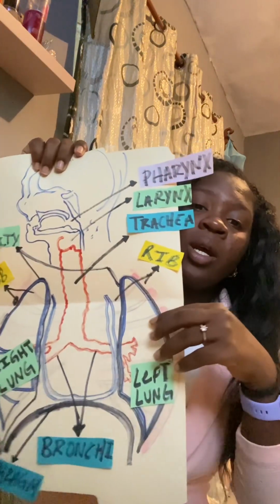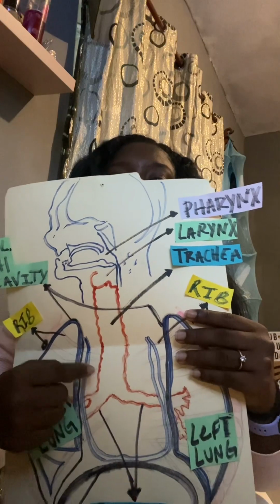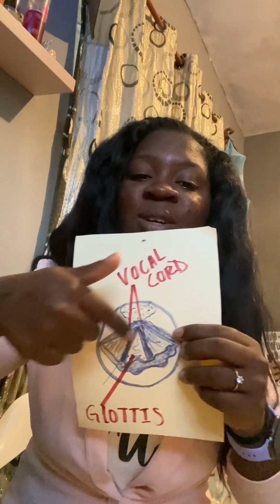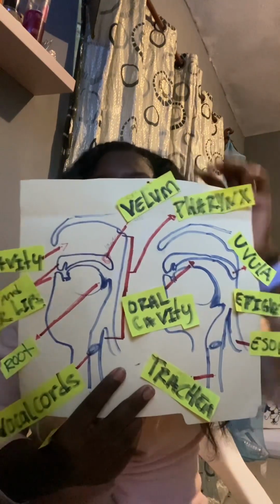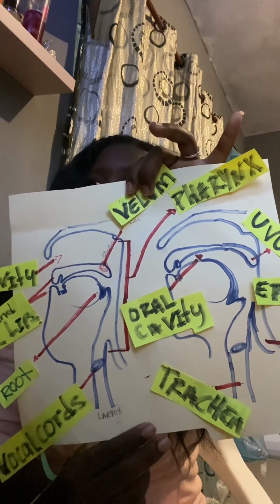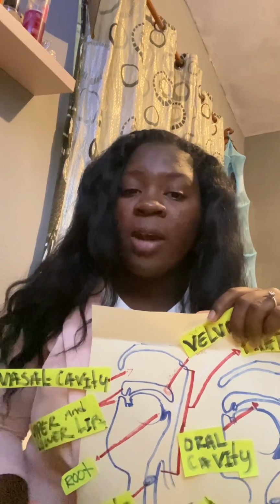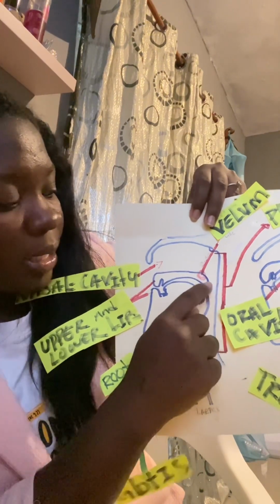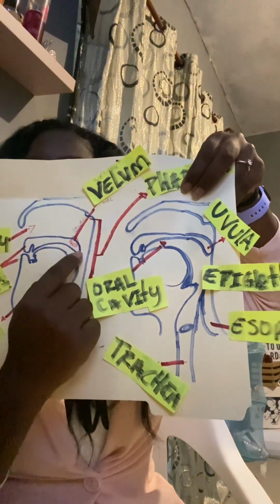Phonetics-06 Production of the voiced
Phonetics-06 Production of the voice/ organs